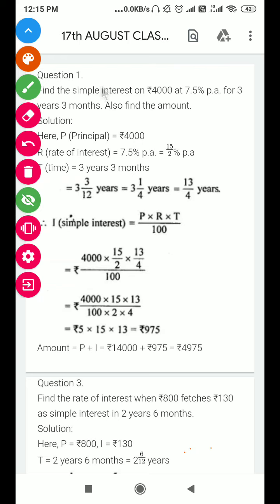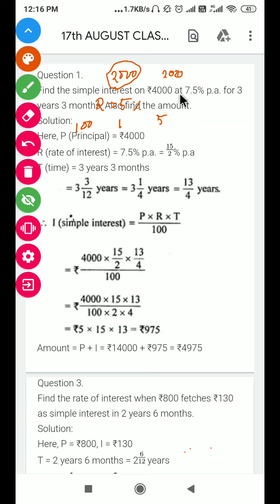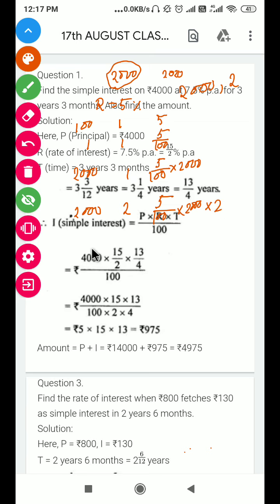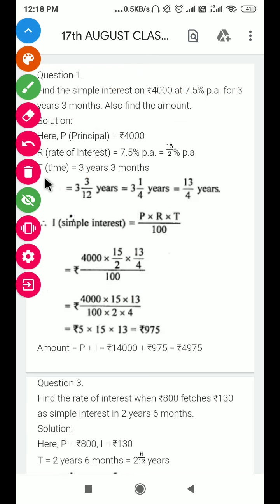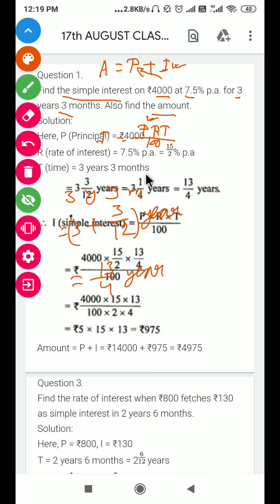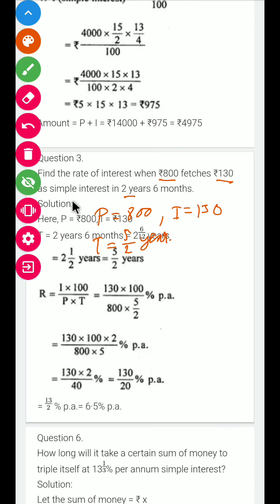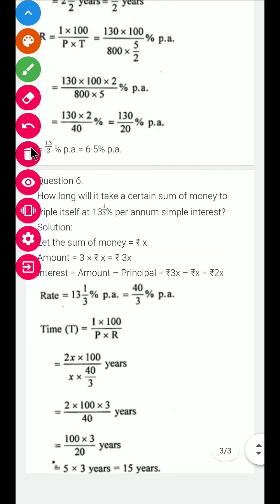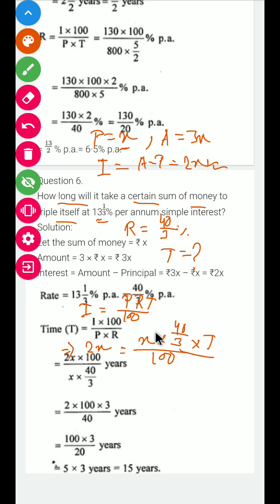17 August 2020